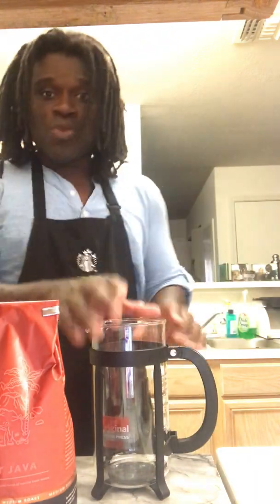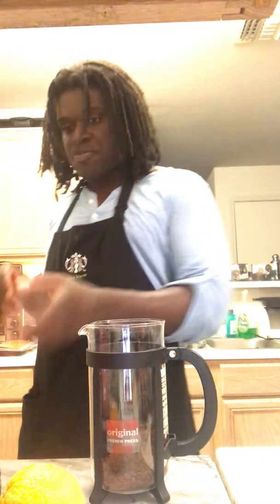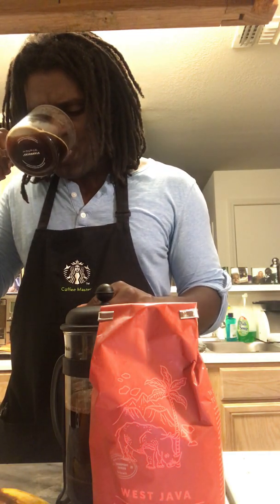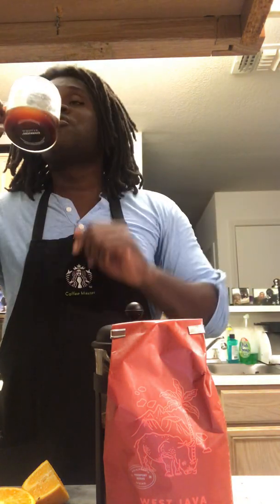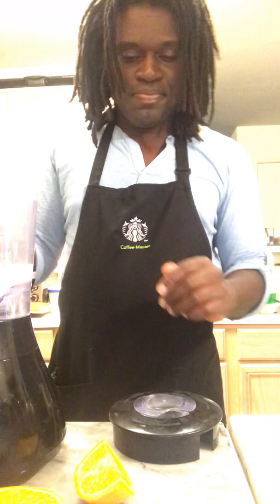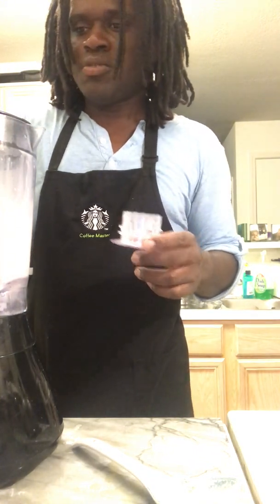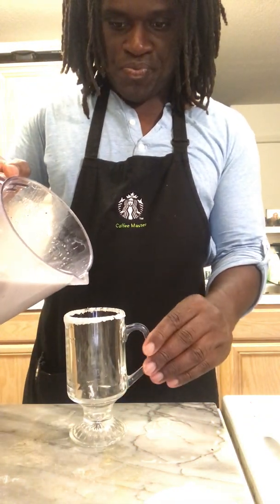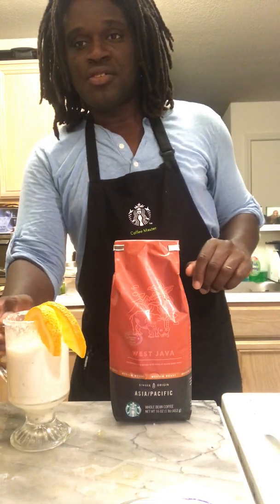Virtual Tasting Tuesday | 6.23.20